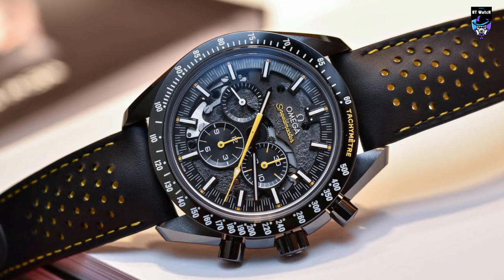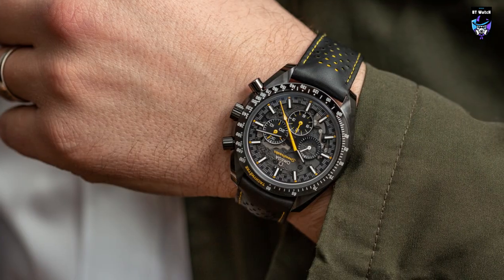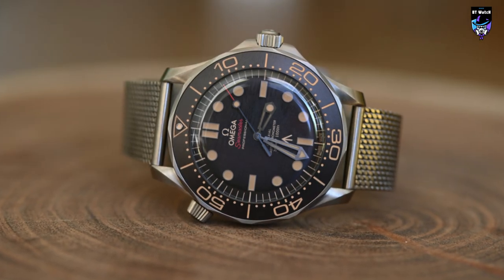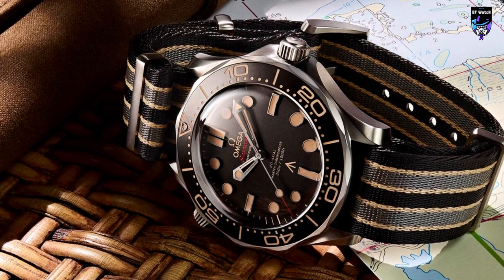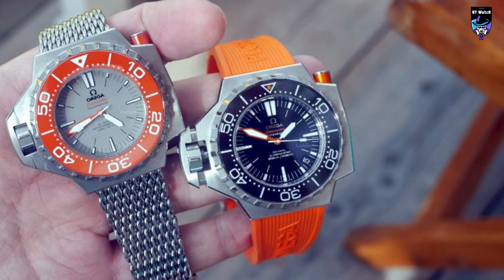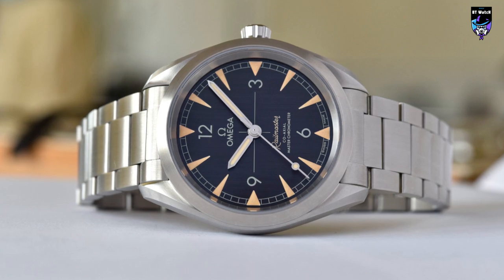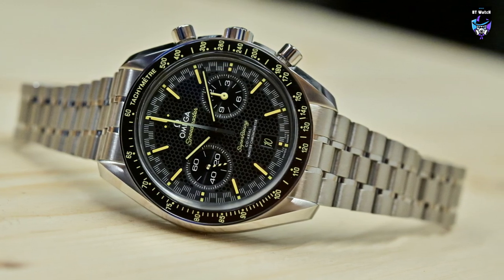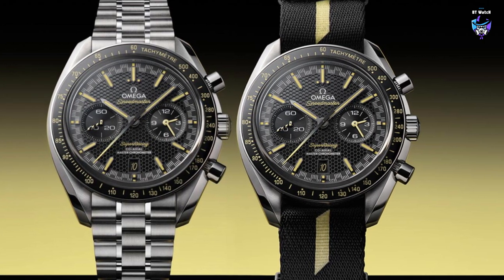Top 5 Omega Watches For 2023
⌚ 1. 00:32 Omega dark side of the moon apollo 8
⌚ Amazon International
⌚ 2. 02:08 Seamaster Diver 300M 007 Edition
⌚ Amazon International
⌚ 3. 03:48  Seamaster Ploprof 1200M
⌚ Amazon International
⌚ 4. 05:22 Omega Railmaster
⌚ Amazon International
⌚ 5. 07:08 Omega Speedmaster Super Racing
⌚ Amazon International